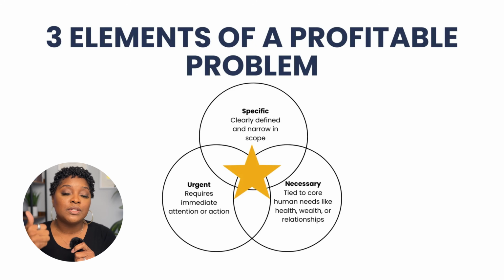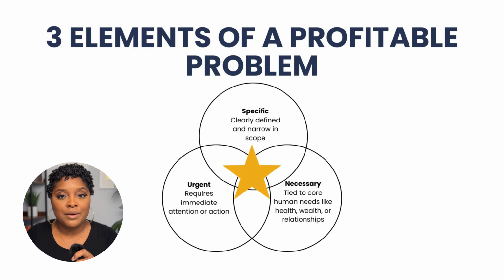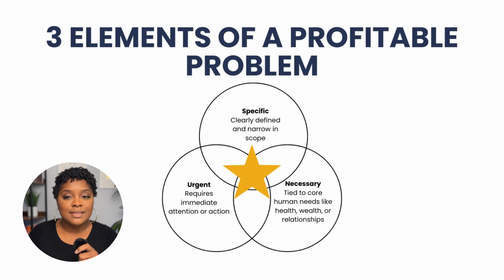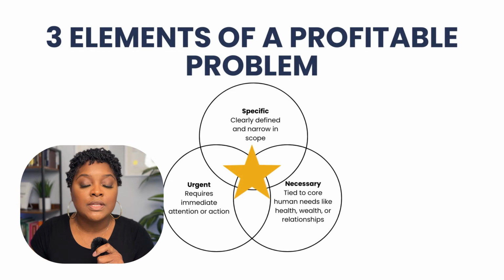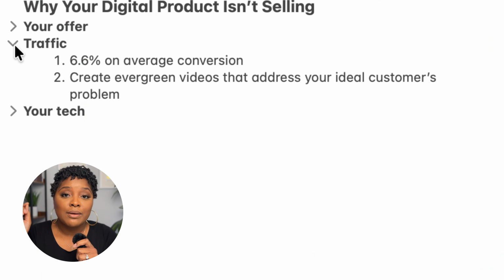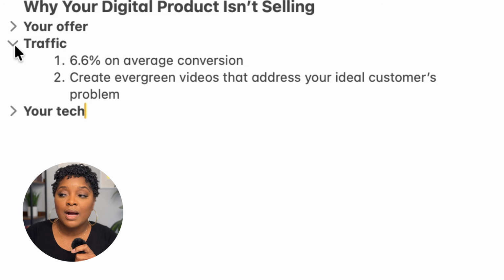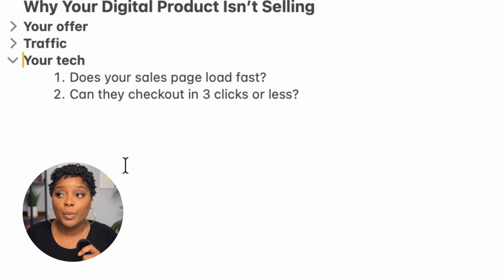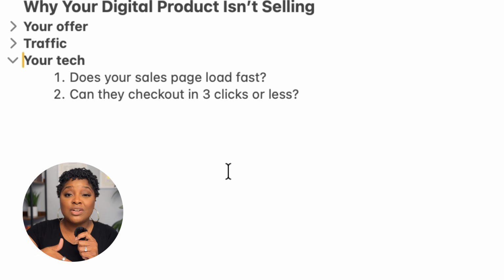Here's Why Your Digital Products Aren't Selling (Do This!)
In this video, I explain the three main reasons your digital products aren't selling what to do to fix it.

00:00 Why Your Products Aren't Selling
00:15 How To Create A Digital Product People Will Buy
02:14 How To Get More Traffic To Your Sales Page
04:26 Fix Your Sales Page